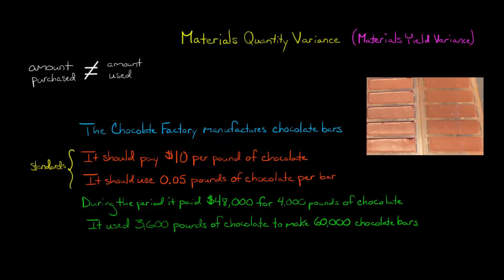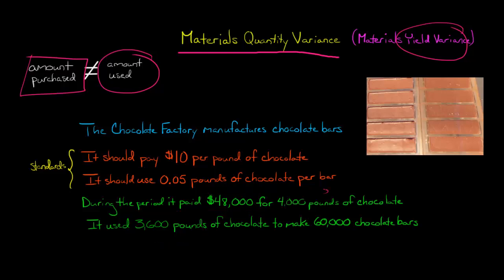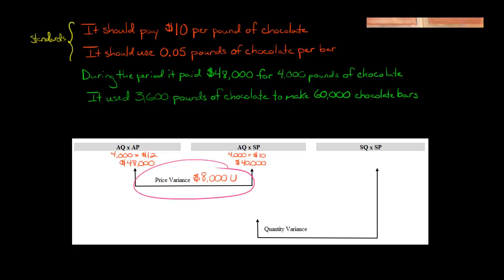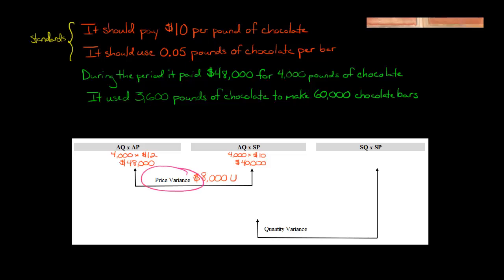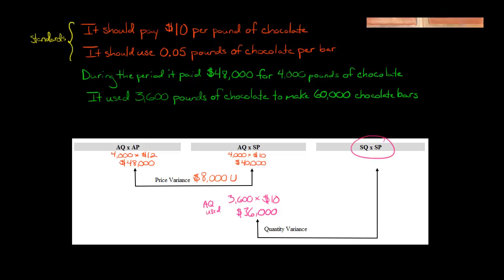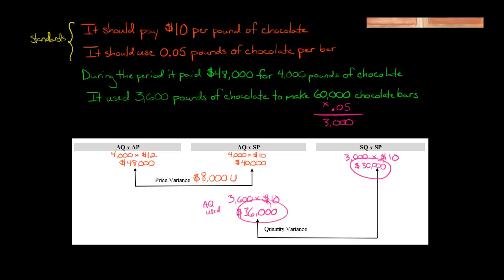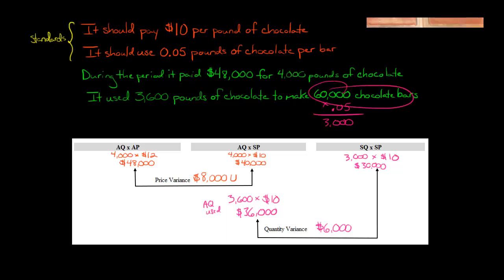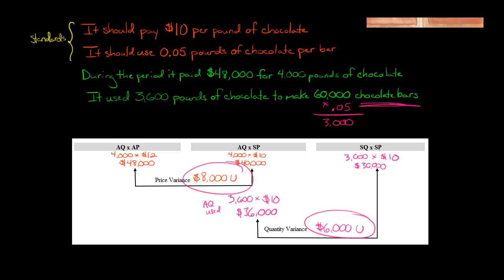Materials Quantity Variance, when Purchases do NOT equal the Amount Used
This video shows how to calculate the materials quantity variance (also known as the materials yield variance) when the quantity of materials purchased is different from the quantity of materials used.

In this situation, you calculate the materials quantity variance by taking the difference of:
(1) actual quantity of materials used * standard purchase price
and
(2) standard quantity of materials to be used & standard purchase price—
ACCESS INDEX OF VIDEOS
CONNECT WITH EDSPIRA
CONNECT WITH MICHAEL
ABOUT EDSPIRA AND ITS CREATOR